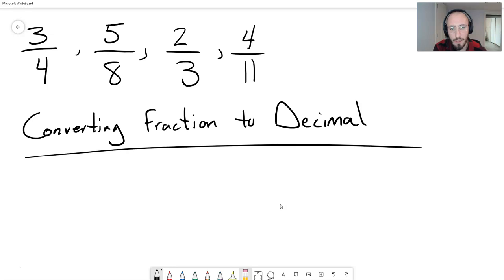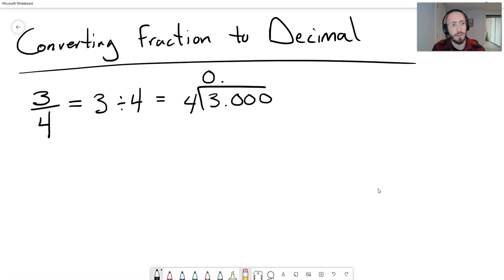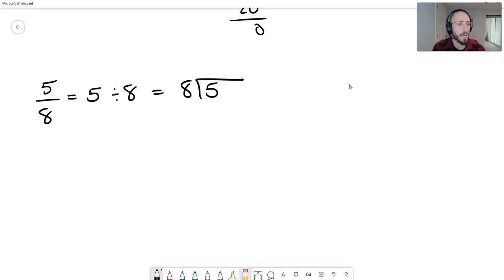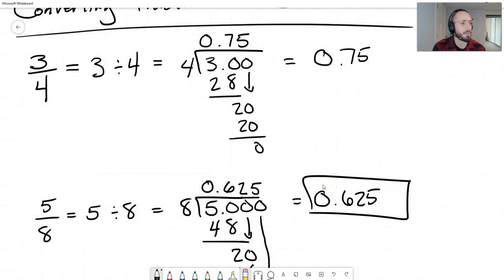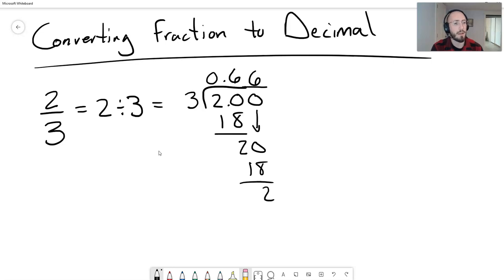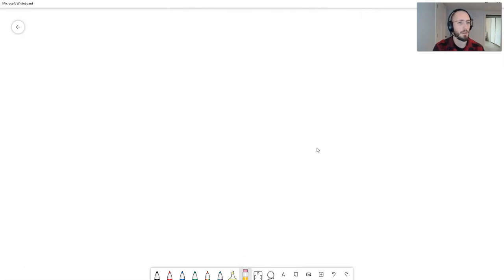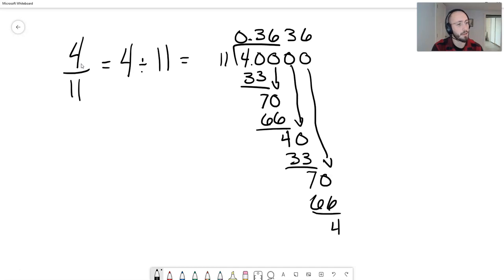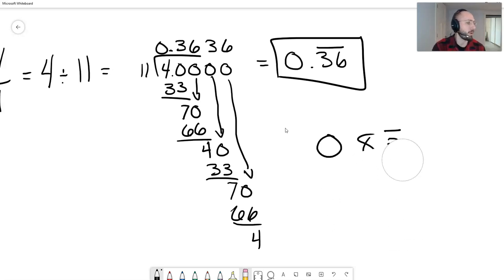Converting Fractions to Decimals